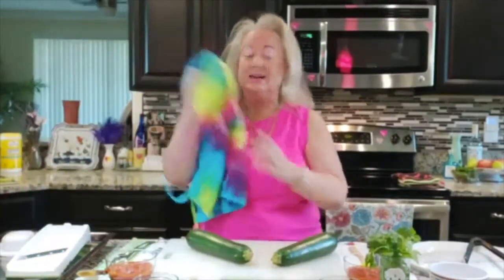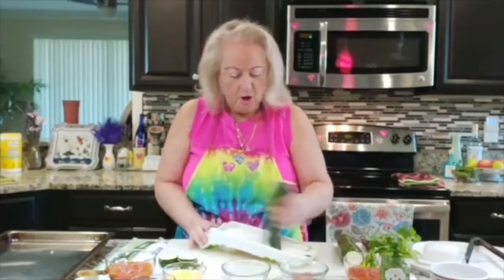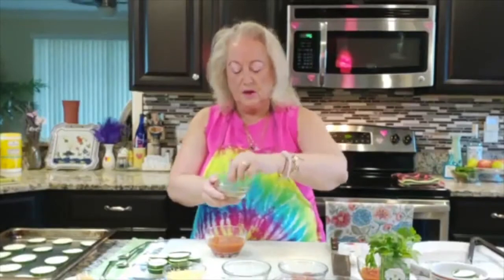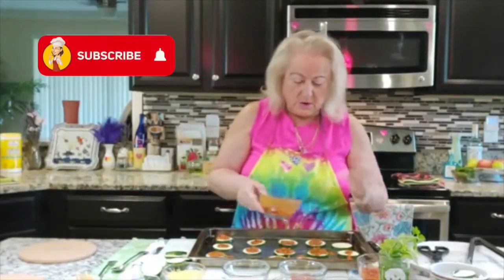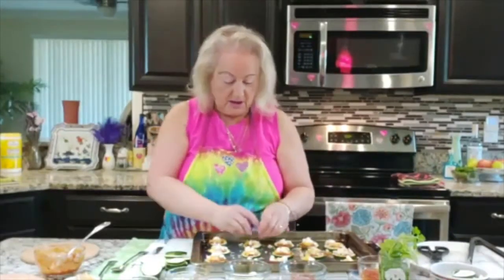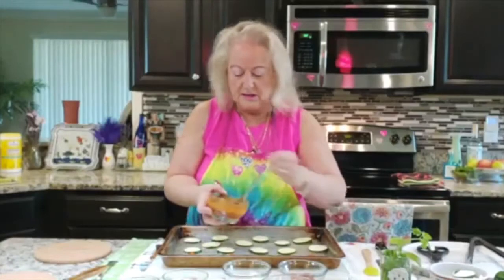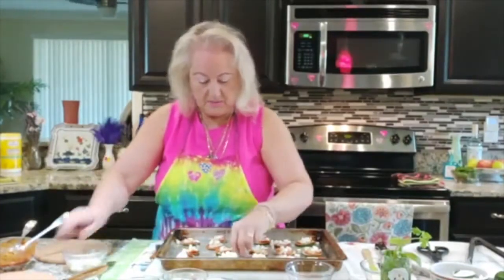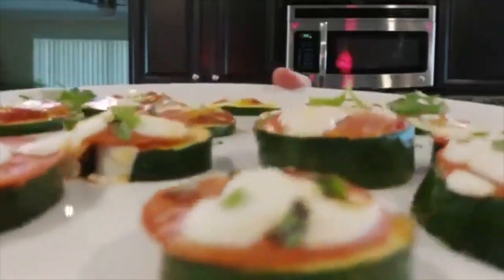Zucchini Pizza's Two Ways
Today in Elena's Cucina (which is Italian for kitchen) we will be making Zucchini Pizza's Two Ways.

And

And

And